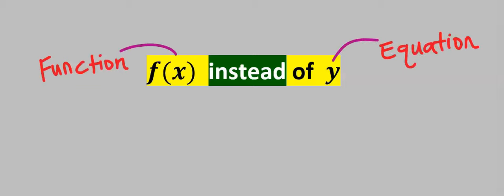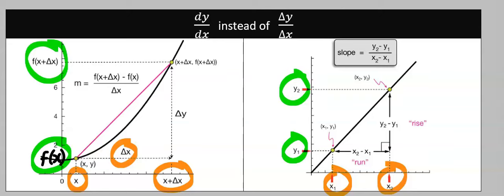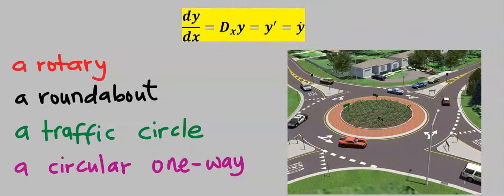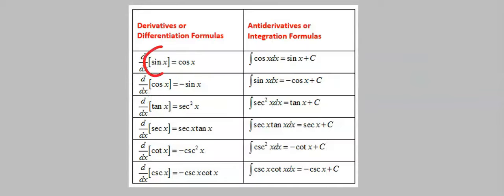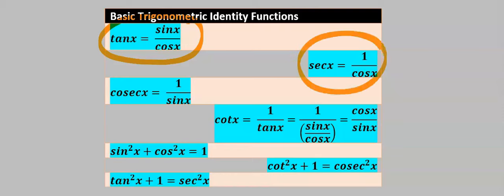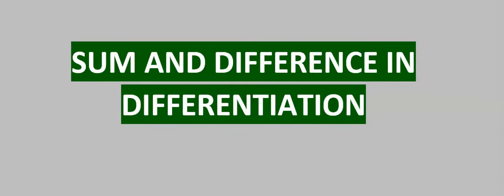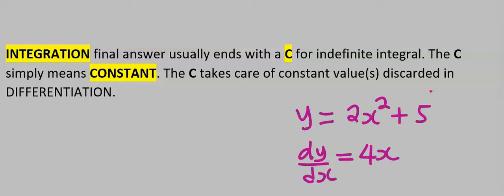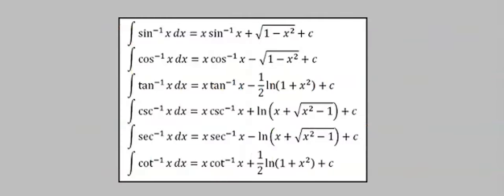First Day in a Calculus Class - Notations, Symbols and Formulas Used in Differentiation/Integration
Calculus contains a lot of notations, symbols and formulas, which makes the topic challenging for beginners. In this video, I will show you a brief summary of most of the notations and their meanings that you will encounter in  calculus.

00:00 Introduction
00:23 f(x) instead of y. What is f(x)?
02:02 dy/dx instead of delta y/delta x
04:35 More on dy/dx and delta y/delta x
05:27 dy/dx = Dxy = y'
07:02 Differentiation also means Derivatives
07:11 What is with respect to
08:10 General concepts in solving derivatives
12:44 Power rule used in differentiation
13:06 Product rule vs Quotient rule formulas
13:22 Chain rule formula
13:29 What is sum and difference in derivative
14:09 What is higher derivatives
15:09 List of differentiation methods used in calculus
15:19 Integration notations and symbols
15:35 What is the elongated S used in integration
15:55 What is the plus C used in integration
16:58 Power rule used in integration
17:22 Integration by parts formula
17:44 Applications of partial fraction in integration
18:25 Integration of inverse trig. functions in calculus
19:03 List of methods of integration in calculus
19:15 Video summary and topics to consider in calculus

AMAZON UK (Quality in Pack):